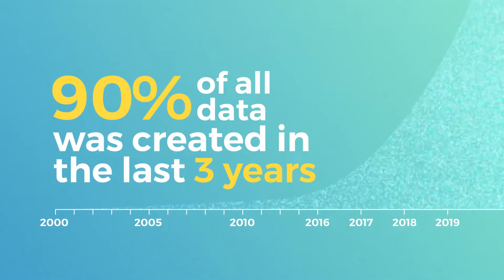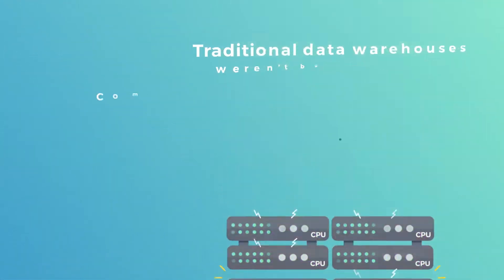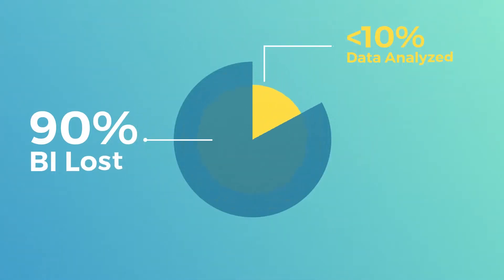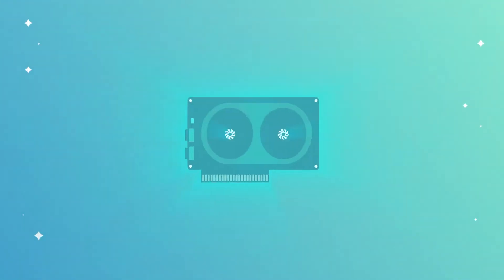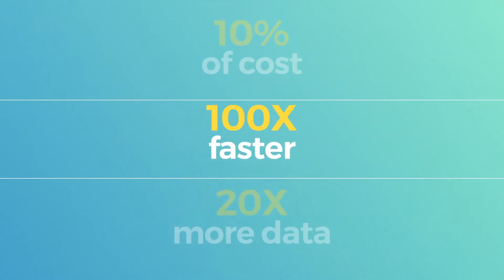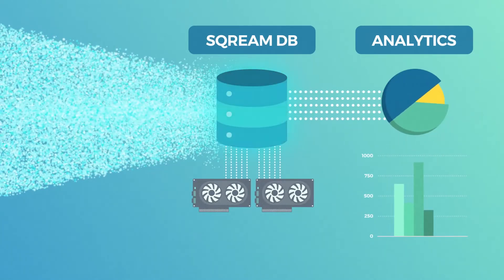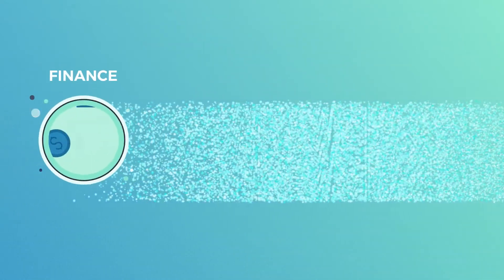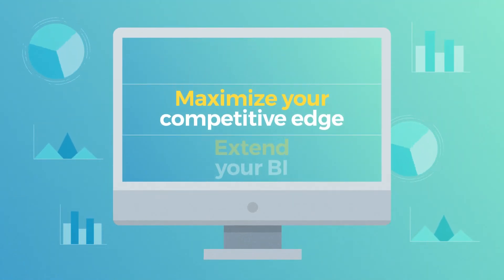Introducing SQream DB - The GPU-accelerated data warehouse for massive data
SQream DB is a fully-featured GPU-accelerated data warehouse, capable of handling the most complex queries. SQream DB has all of the features you expect from a relational database system, like comprehensive ANSI SQL support. Anyone can use SQream DB to load, store, and analyze data up to 100x faster than any other data warehouse.